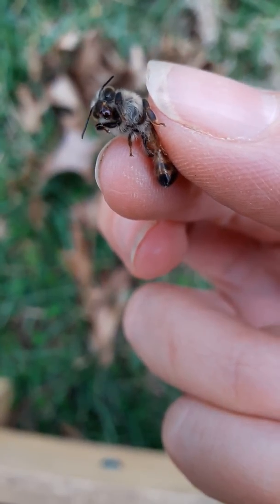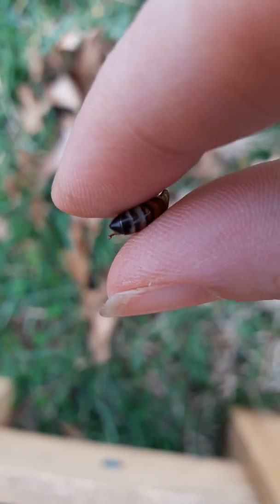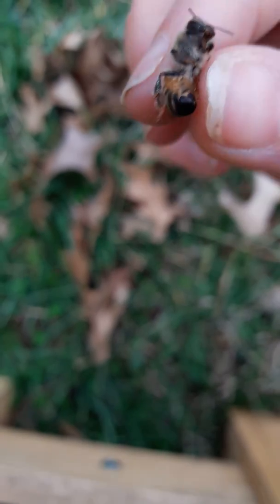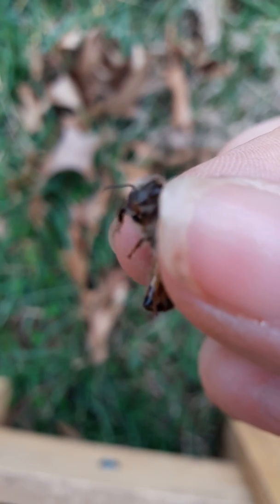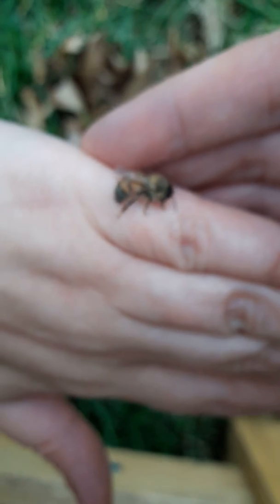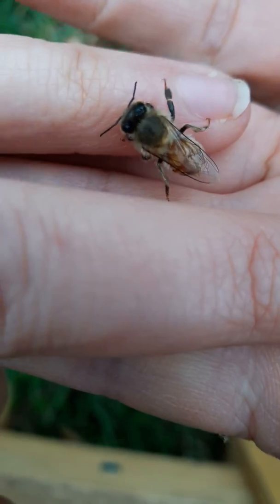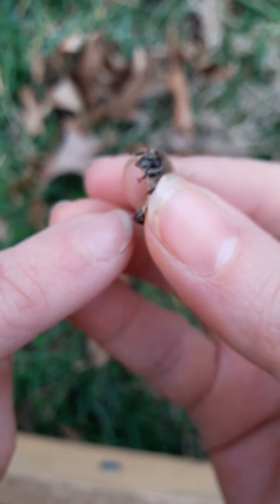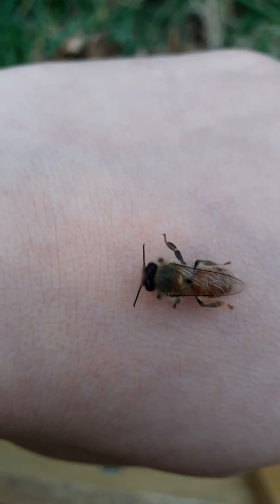A close look at a worker bee part 1